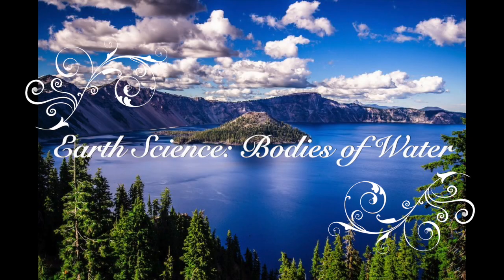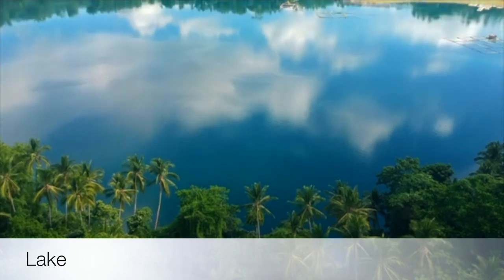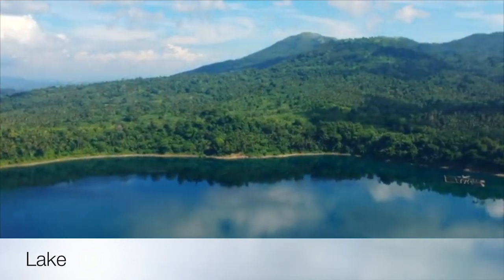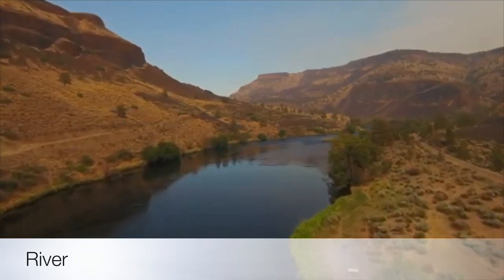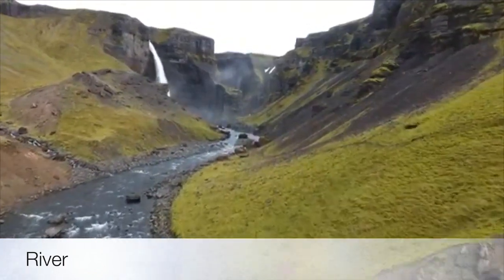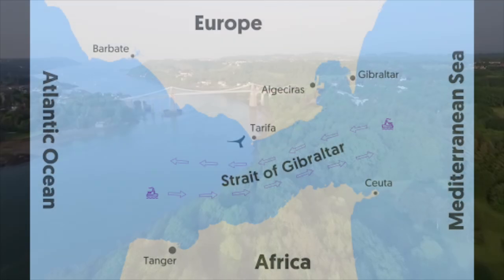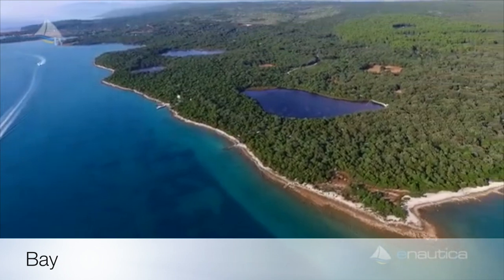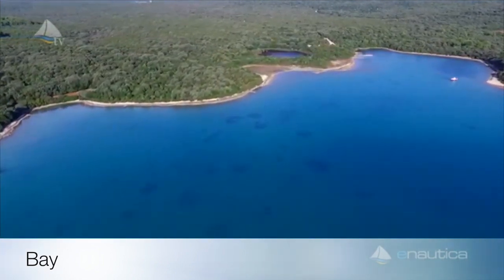Earth Science: Bodies of Water